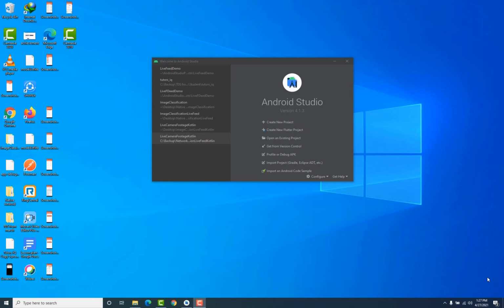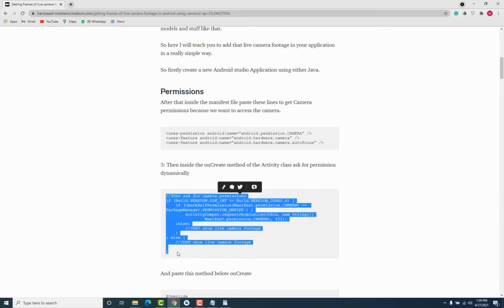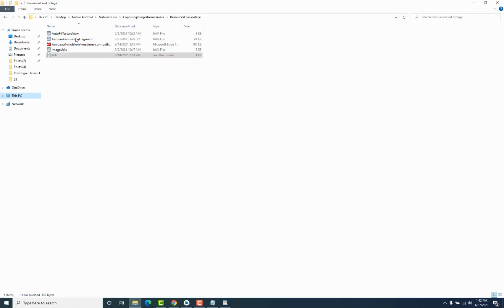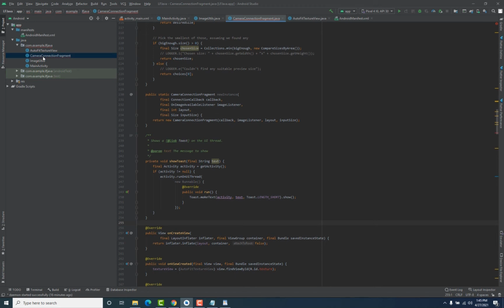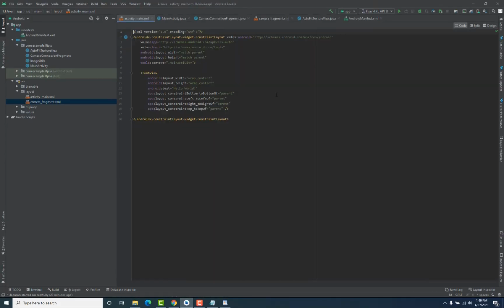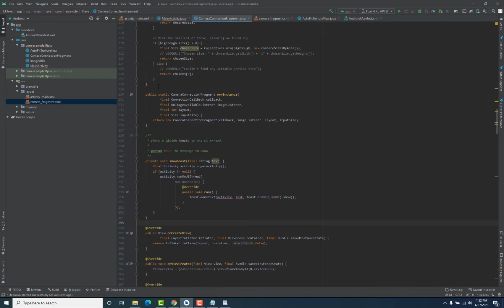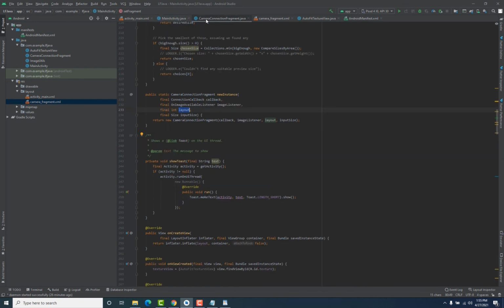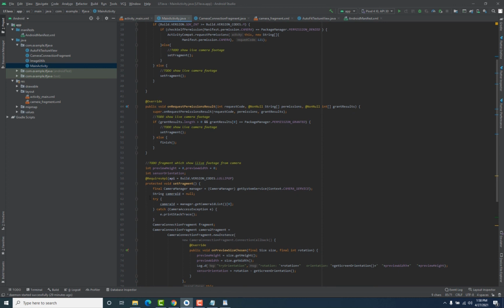Live Camera Footage in Android with Camera2 API | camera2 api tutorial | camera2 api android studio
1: Build AI Fitness Apps in Android Kotlin with Pose Detection

2: Android 15 & Machine Learning with Tensorflow Lite - 2025 Edition

3: Face Recognition and Detection in Android- The 2025 Guide🔥🔥

4: Train Object Detection Models for Android - The 2025 Guide

5: Real-Time AI Assistants in Android with Gemini & GenAI

6: Train Image Classification Models & build Smart Android Apps 2025

7: AI for Price Prediction: Build Smart Android Applications

9: Machine Learning use in Android The Complete 2024 Guide

This lecture is a part of our "The complete 2021 Android Machine Learning course" and in this lecture you will learn to display live camera footage in your Android Applications using camera 2 API. We are learning this because later we will learn to use Machine Learning models with live camera footage and build live feed machine learning-based Android applications.
So the goal of this lecture is to teach the use of camera2 api in android to display the live camera footage. So its a complete camera2 api tutorial for android in android studio.

Using camera in the next part, you will learn to get the frames of a live camera footage as bitmaps. And these lectures are key to learn use of Machine Learning models with frames of camera footage. So will will learn to take individual frames of the camera and process them one by one.

And later in the course, we will use these concepts to build
    1: Live Feed Image Classification
    2: Object Detection
    3: Barcode Scanning
    4: Fruits Recognition
    5: Dog Breed Recognition
    6: Face Detection
applications.